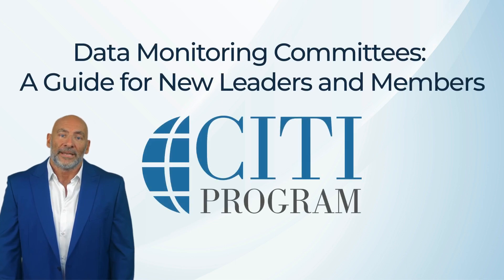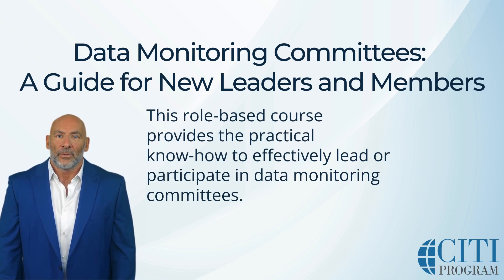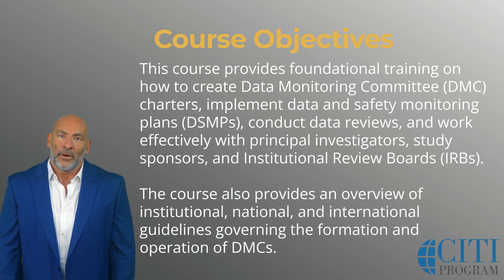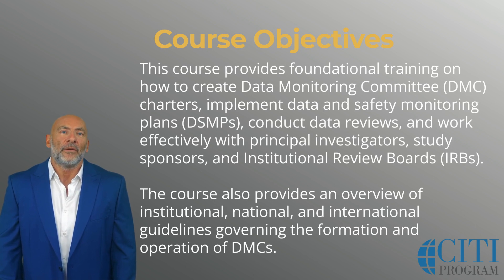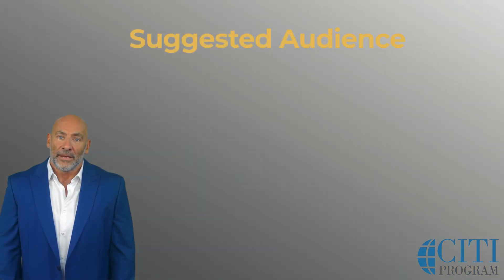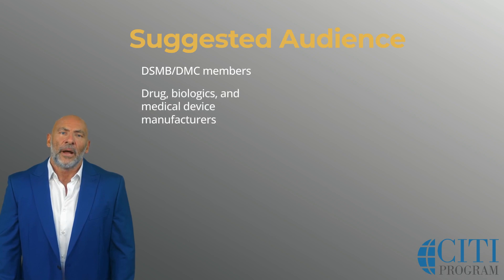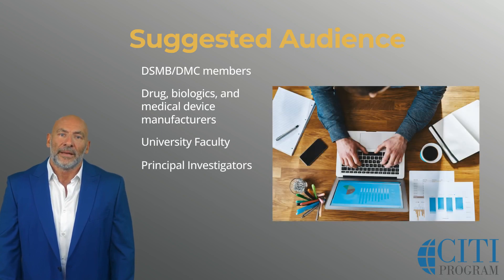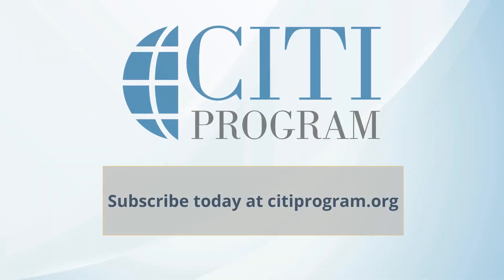CITI Program Course Preview - Data Monitoring Committees: A Guide for New Leaders and Members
This course, tailored to the roles of individuals on DMCs, includes instructions on how to create DMC charters, implement data and safety monitoring plans (DSMPs), conduct data reviews, and work effectively with principal investigators, study sponsors, and Institutional Review Boards (IRBs).

Author(s):
Carson Reider, PhD - Ohio State University
Barbara N. Hammack, PhD, MS, MA - University of Colorado Denver
Frederick W. Luthardt, Jr., DBe, MA - Johns Hopkins University
Laurel Yasko, MPPM, BSN, RN - University of Pittsburgh